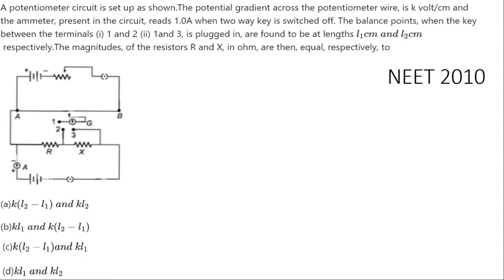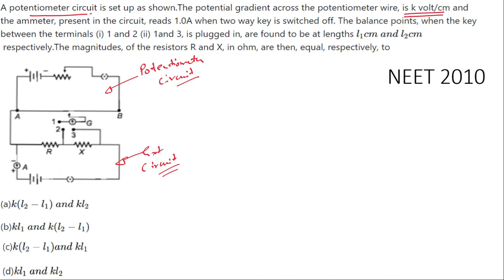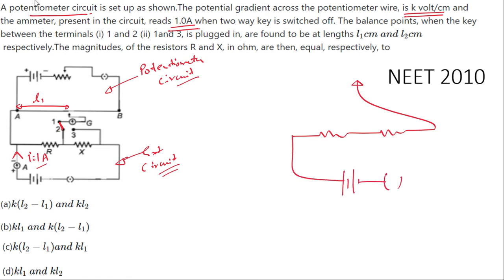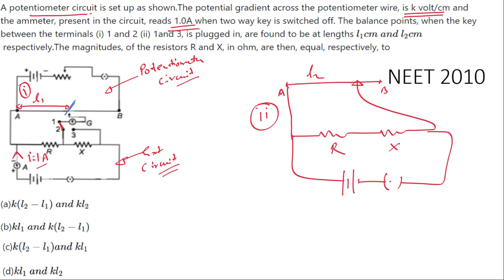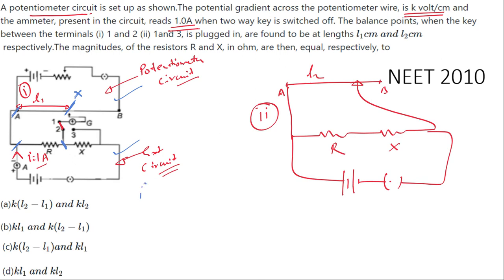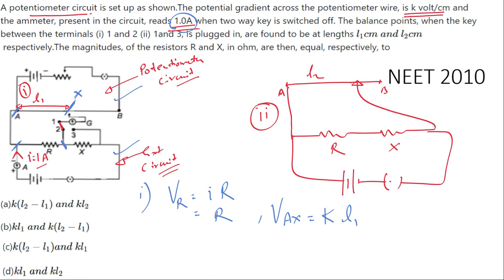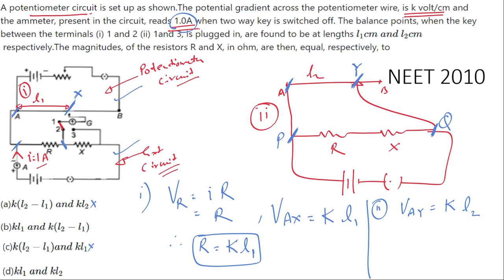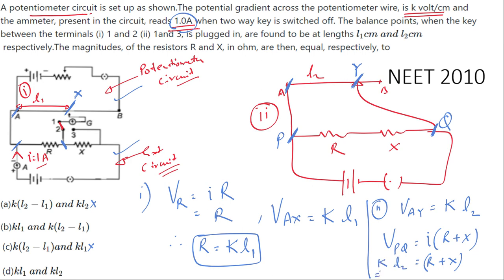numerical on potentiometer experiment in NEET 2010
Conceptual problem in NEET 2010 based on potentiometer experiment.